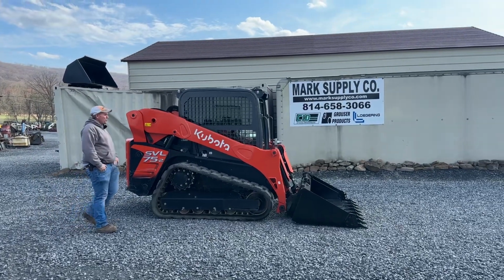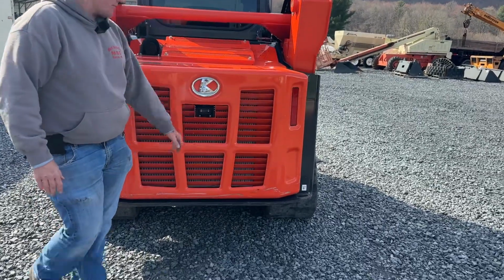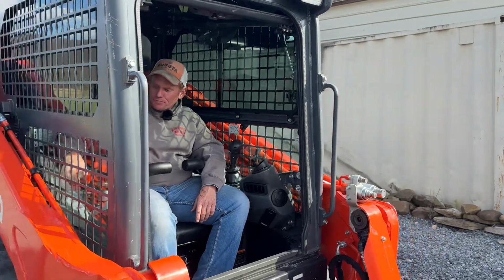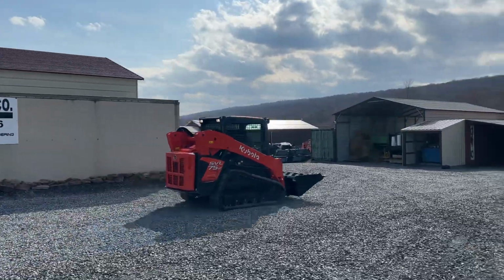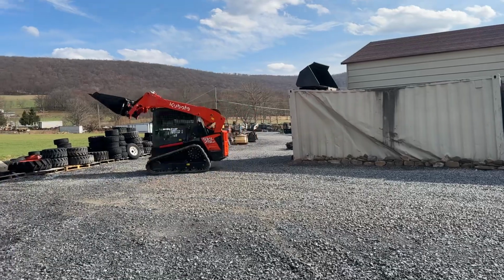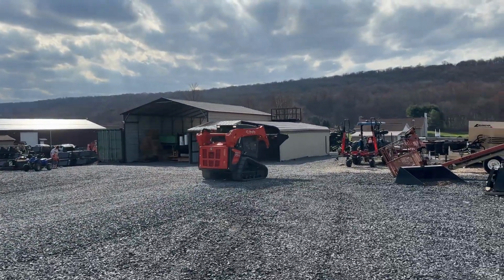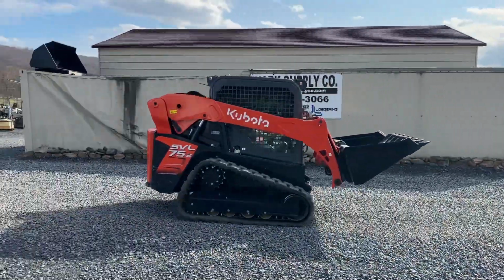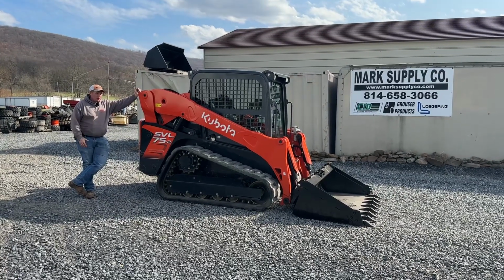2022 Kubota SVL75-2 Rubber Track Skid Steer Loader Cab Heat Air Wide Track 311 Hours Warranty Nice !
Nice 2022 Kubota SVL75-2 Rubber Track Skid Steer Loader Only 311 Hours Cab Heat Air 2 Speed 15” Wide Tracks 74” OEM Tooth Bucket With Side Cutters Machine Has Balance Of Factory Warranty For Sale Call Nick Or Matt (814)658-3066